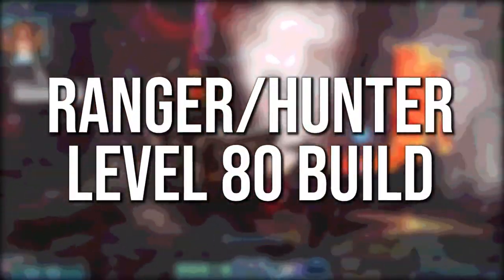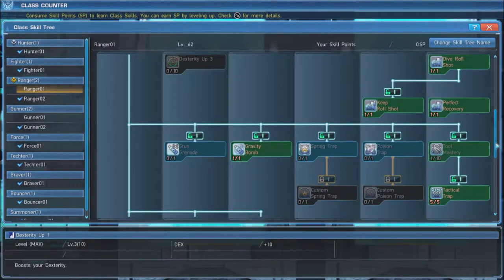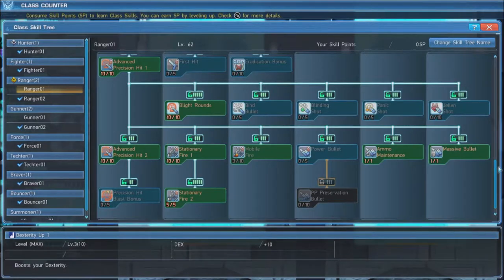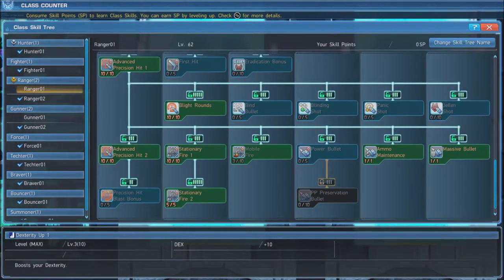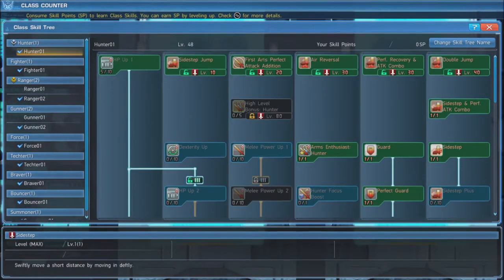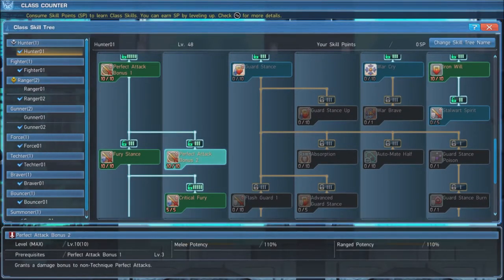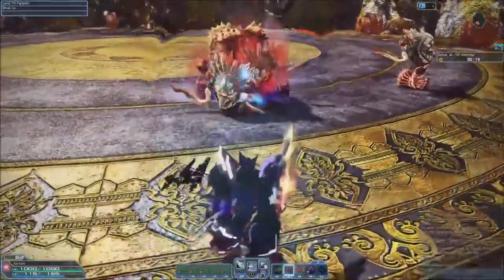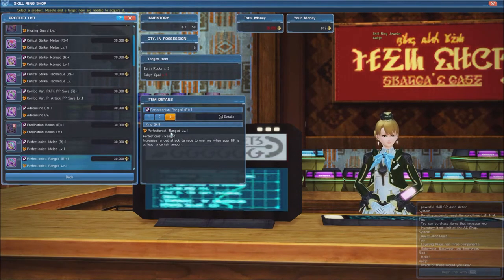Phantasy Star Online 2 Ranger Hunter Build (Level 80)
Shadgon (Official Phantasy Star Online 2 Guild Leader) of NemesisGG provides a Ranger Hunter Build for level 80.